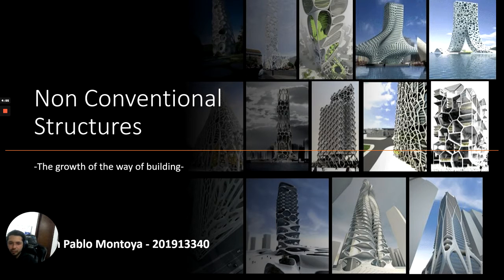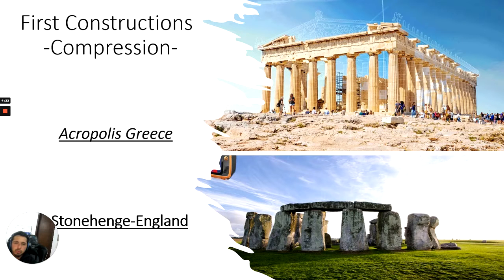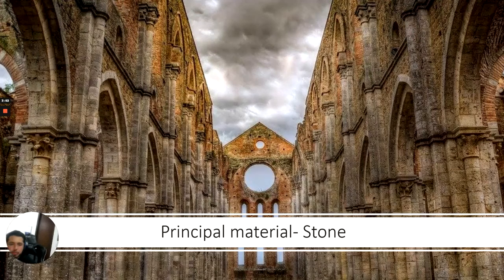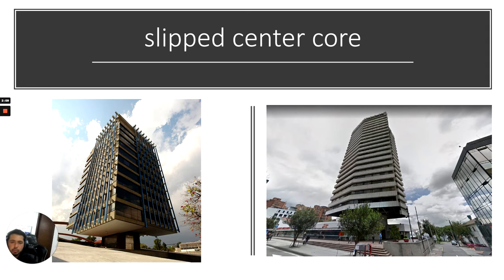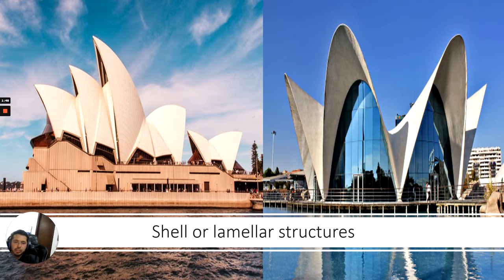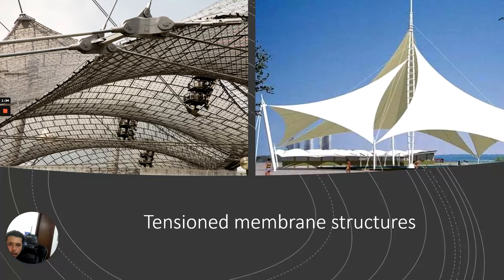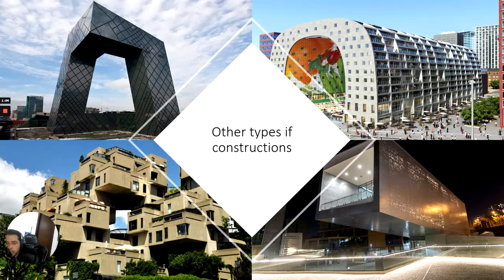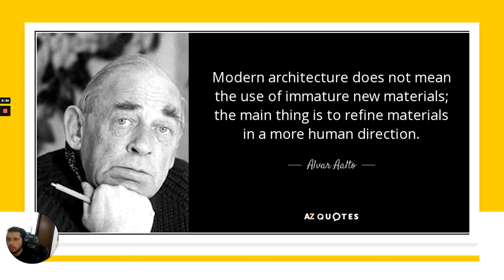Non Conventional Structures- Juan Montoya